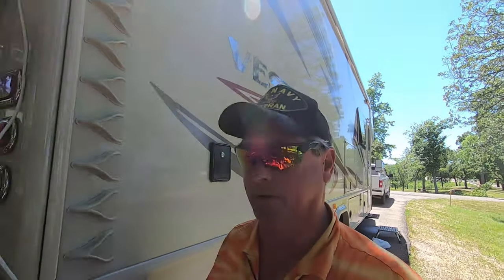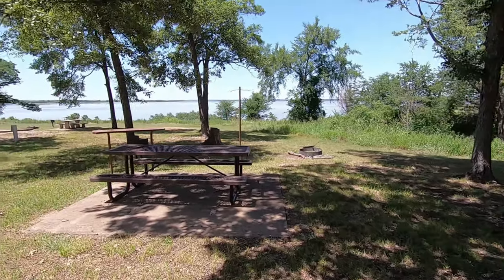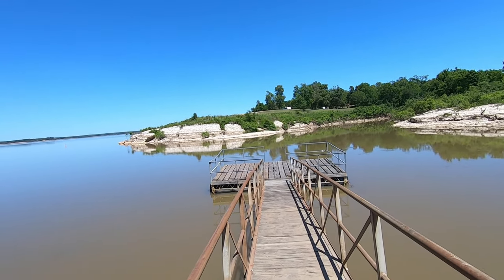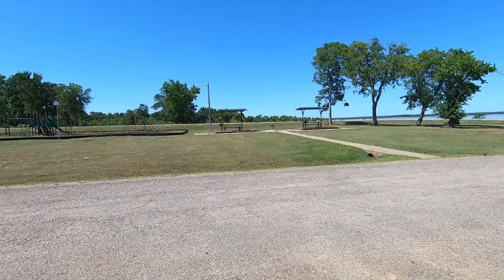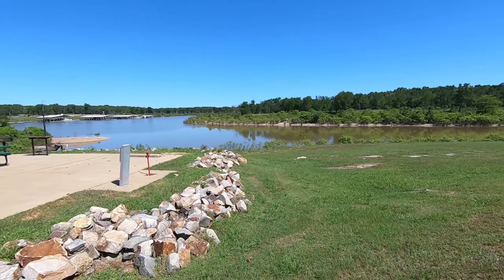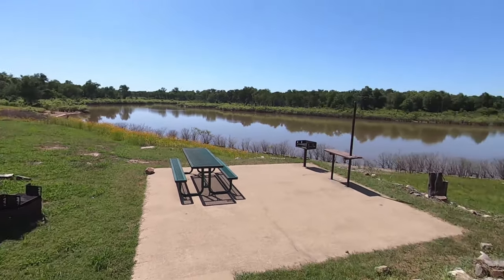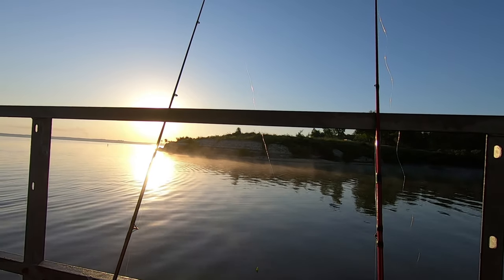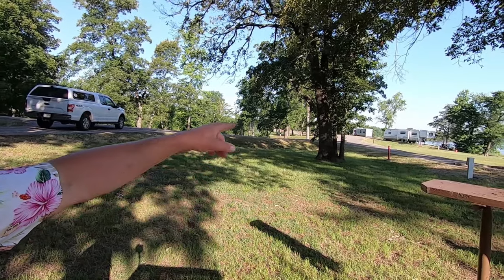Kiamichi Park | Recreation.gov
In early June of 2020 we went north of the Texas border and paid a visit to Kiamichi Park | Recreation.gov On Hugo Lake! This COE campground is located on the south west shore of Hugo lake right next to Hugo Lake State Park. You can still visit Hugo Lake and have a great time even if you do not have an RV thanks to the cabins available at Hugo Lake State Park.
Quite surprising to me is that Kiamichi Park | Recreation.gov On Hugo Lake is not more popular with the RV community! The sights are well spaced and most have excellent shade. On my weekend visit to Kiamichi Park On Hugo Lake the campground was not even at half capacity!
There is an abundance of wildlife  at Kiamichi Park On Hugo Lake, in the evening you can see plenty of deer grazing in the meadows and during the day birds and squirrels are every where!
Thanks to a well tended beach Kiamichi Park On Hugo Lake is an excellent place to take a dip on hot summer afternoons!
Hugo lake is a fishermen s paradise thanks to the many coves and underwater structures. If you have any type of small water craft Kiamichi Park On Hugo Lake is an excellent place to paddel and explore as there are many coves and creek channels.
Come along with me as I explore Kiamichi Park On Hugo Lake!